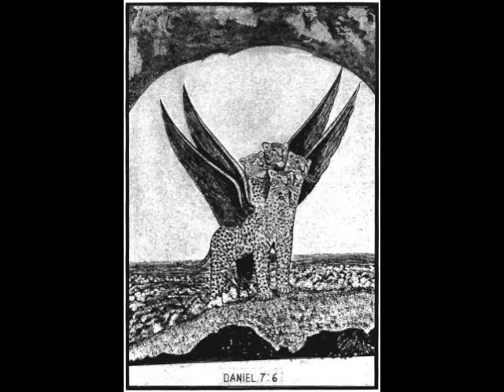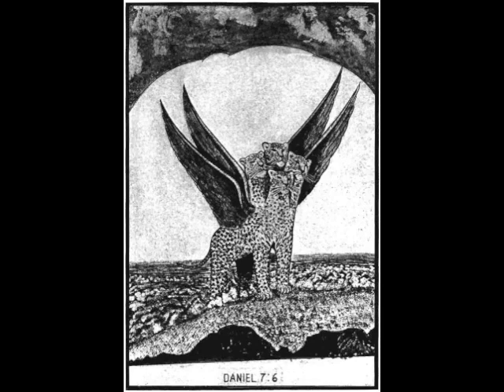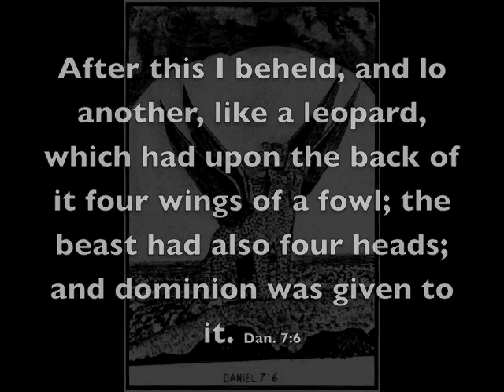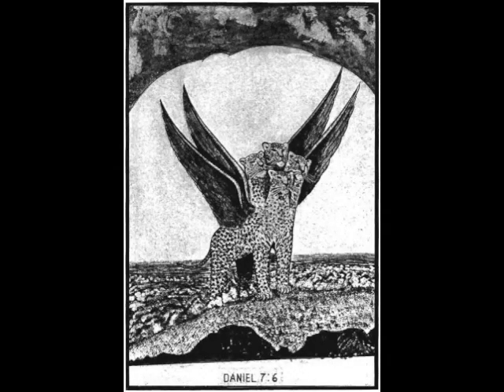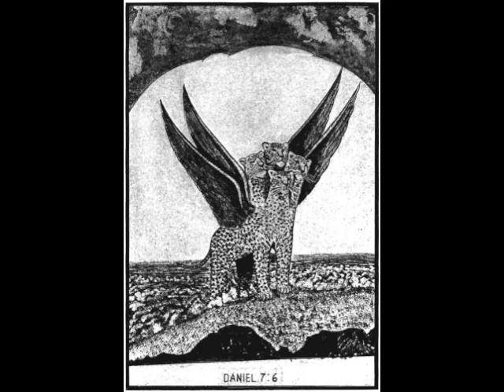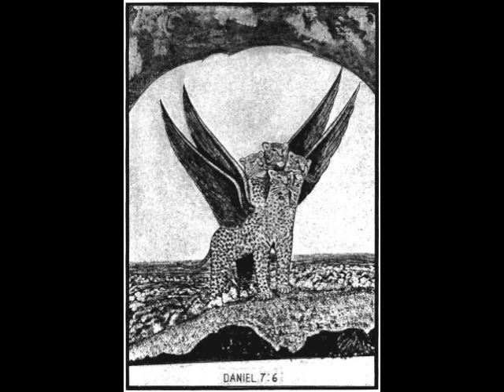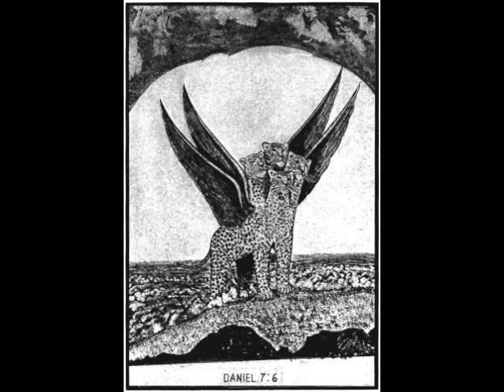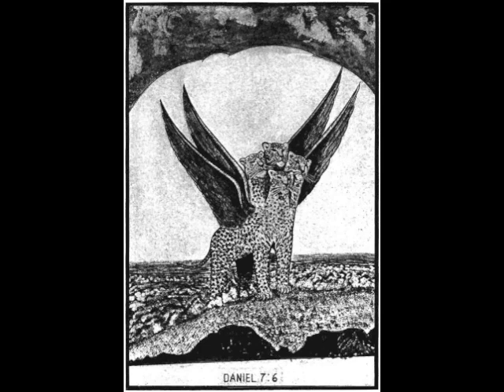Daniel 7:6 Greece the Leopard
The Seven Angels' Messages - Rev. 14

This video is a brief examination of Daniel 7:6

"After this I beheld, and lo another, like a leopard, which had upon the back of it four wings of a fowl; the beast had also four heads; and dominion was given to it."